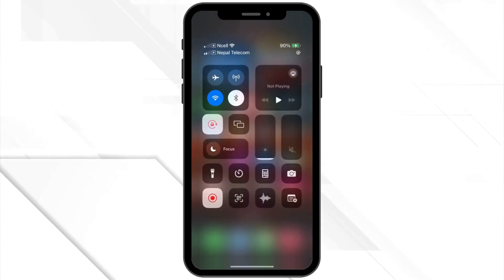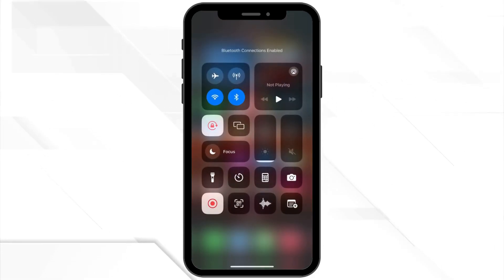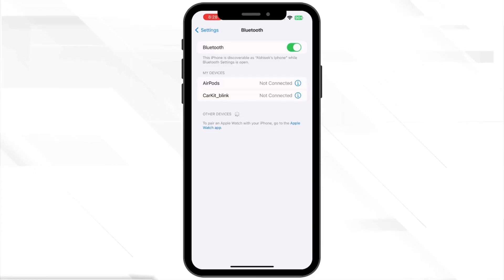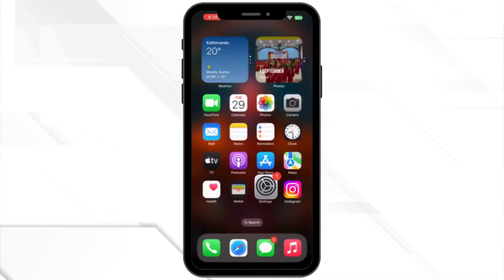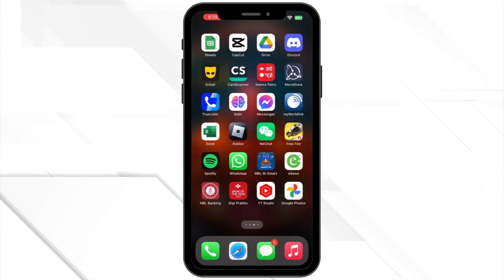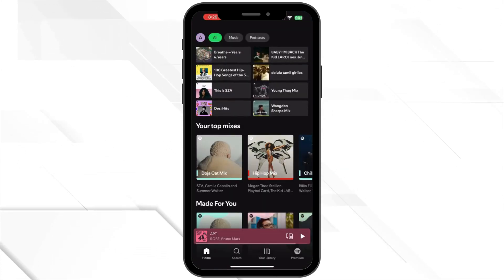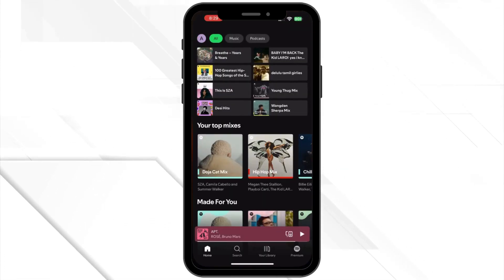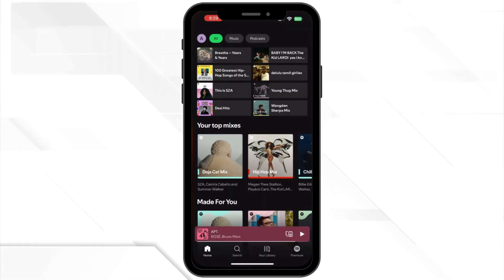How To Fix Spotify App No Sound | Final Solution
Experiencing no sound on your Spotify app? This guide will help you troubleshoot and resolve the issue with a final solution in 2024. Follow these steps to get your music playing again smoothly!

Timestamps:
0:00 introduction
0:15 steps to fix Spotify app no sound issue